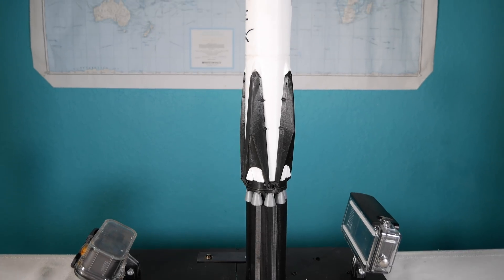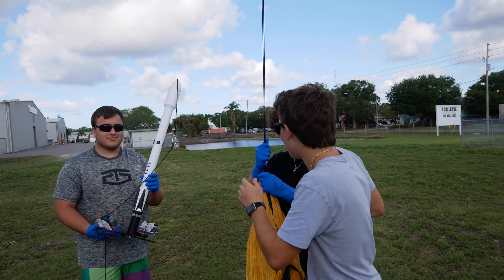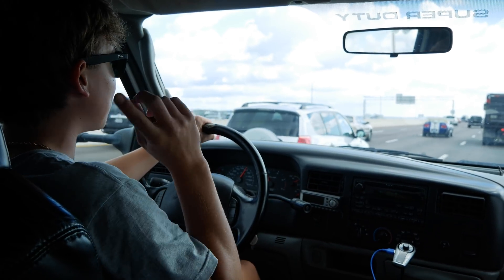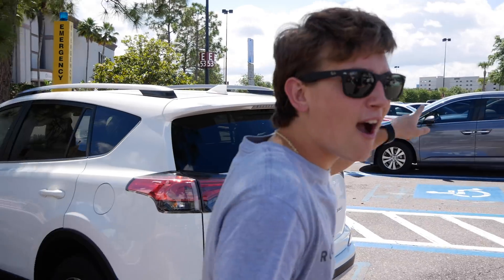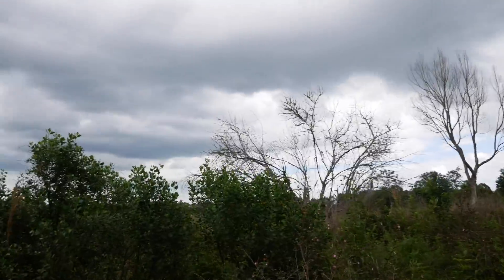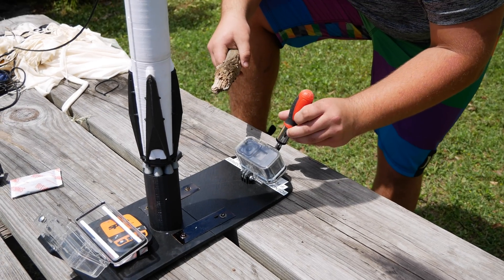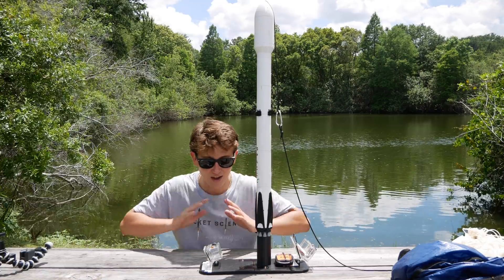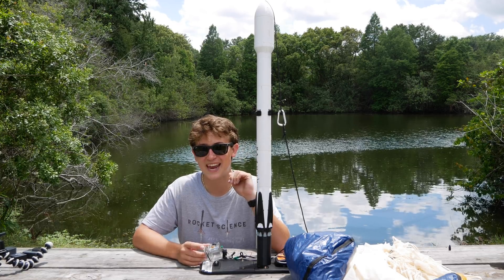Sending a 3D Printed Falcon 9 Rocket to the Edge of Space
I hope you guys really enjoyed this video! It took quite a bit of time to get everything ready but I'm super happy with how the footage turned out.

Spencer Steckman
Jack Howard
Darcy Latremouille
Kevin Colwell
Albin EngstrÃ¶m
Matthew Rosato
Michael Wass
Jim Anthony
Michael Casolary
Jason Lynch
Rene Miklas
Teen Idols 4 You
Christopher Moody

SEND ME STUFF:
Chase Wiley